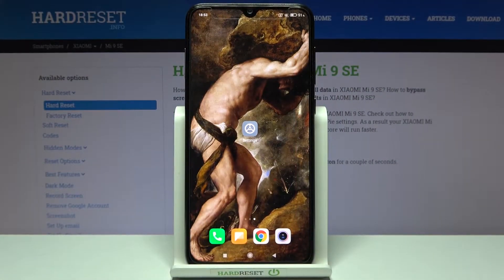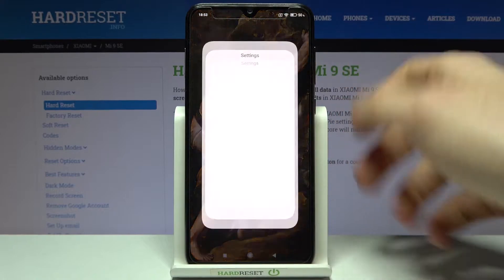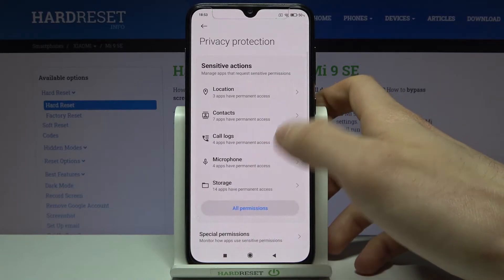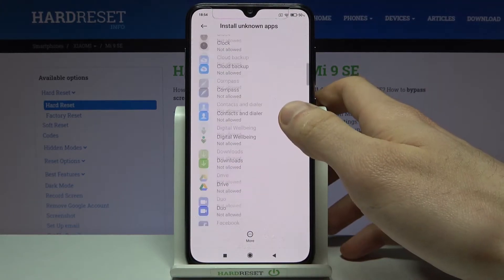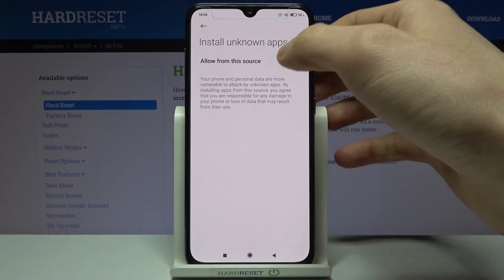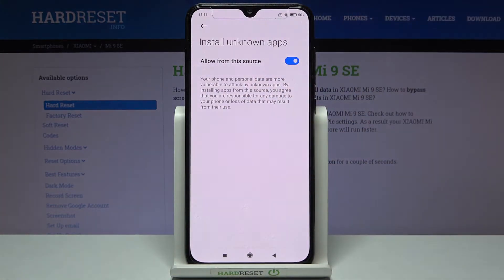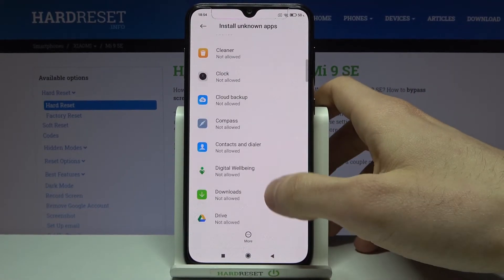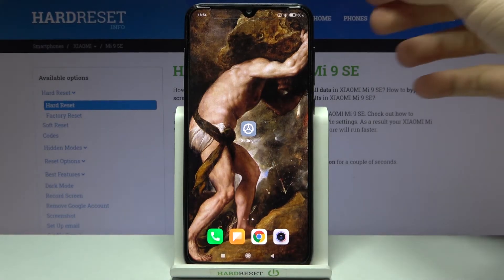How to Instal Apps From Unknown Sources in XIAOMI Mi 9 SE – Unknown Sources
Follow our instructions if you want to start downloading apps from sources other than the Google Play Store. Our specialist will show you how to allow downloading applications from unknown sources on your XIAOMI Mi 9 SE. Remember to choose only safe sources, because this process might be quite risky! If you choose a dangerous source, you can install malware on your XIAOMI or download viruses. Immediately after installing an application from an unknown source, you should run a virus scan - if you don't know how, go to our YouTube channel and find a tutorial on how to do it.